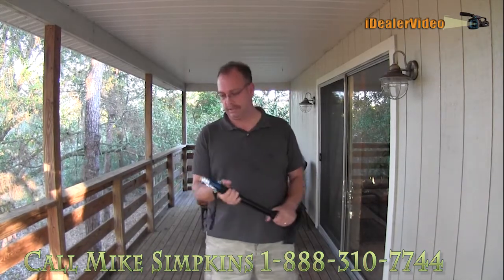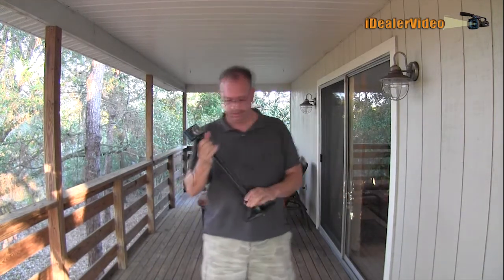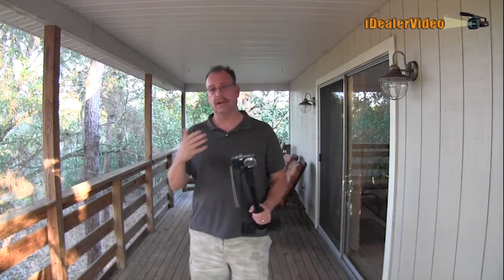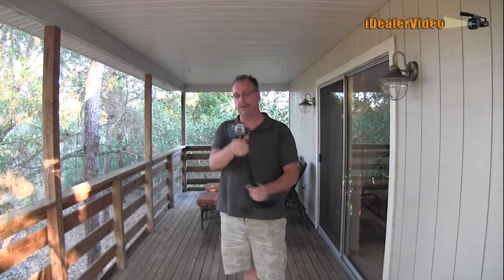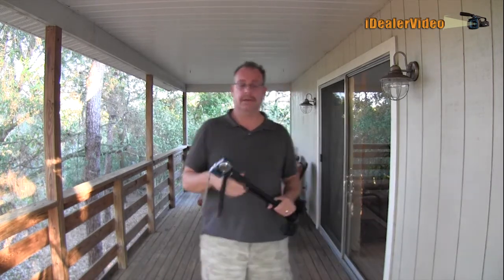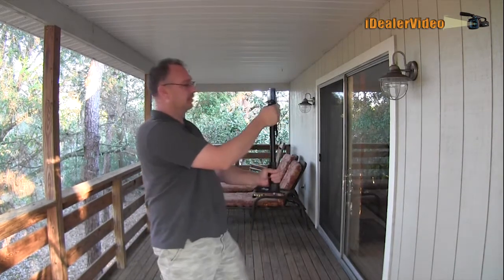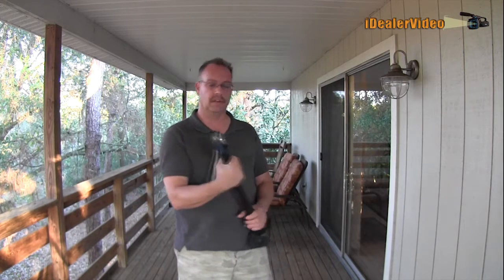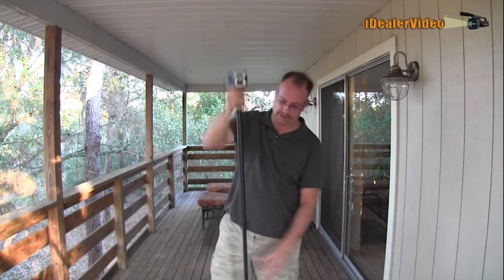Slow Down video tutorial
Slow down when taking video.